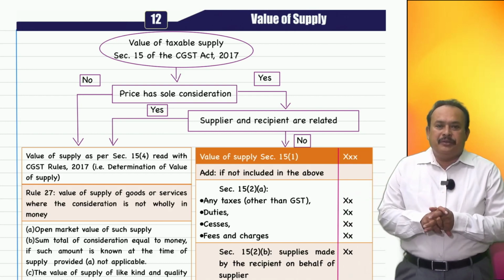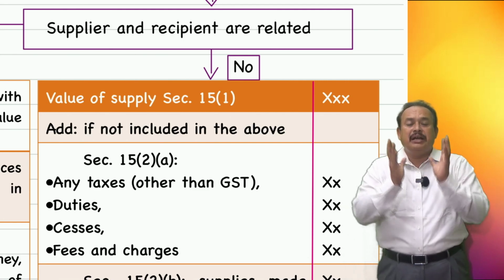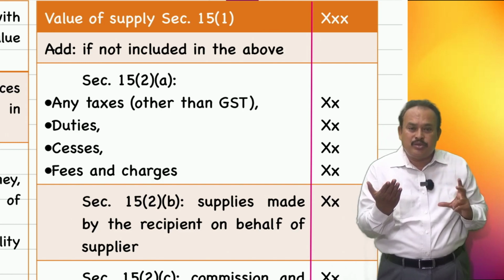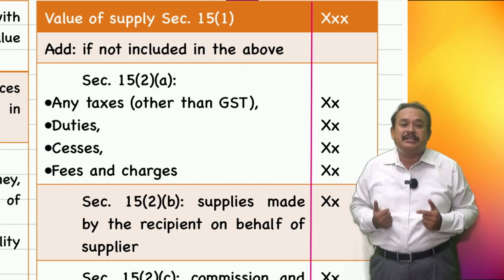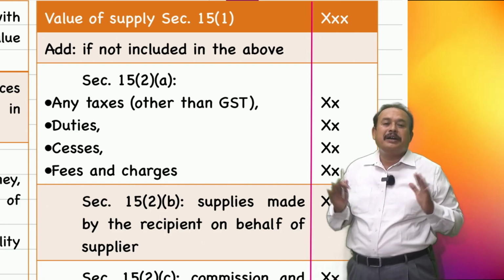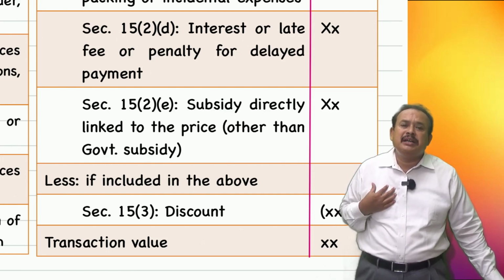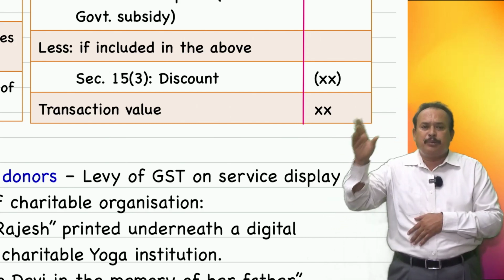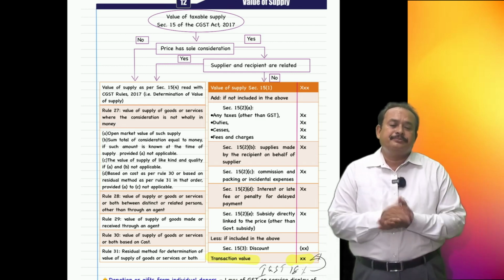VALUATION UNDER GST | Rafi Sir IDT Guru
Valuation under GST under section 15 of CGST Act, 2017
Valuation where price has sole consideration. supplier and recipient are non-related persons. Transaction not between distinct persons.
Valuation under GST is as per Section 15(2)(a) of CGST Act, 2017
Valuation under GST is as per Section 15(2)(b) of CGST Act, 2017
Valuation under GST is as per Section 15(2)(c) of CGST Act, 2017
Valuation under GST is as per Section 15(2)(d) of CGST Act, 2017
Valuation under GST is as per Section 15(2)(e) of CGST Act, 2017
Valuation under GST is as per Section 15(3) of CGST Act, 2017